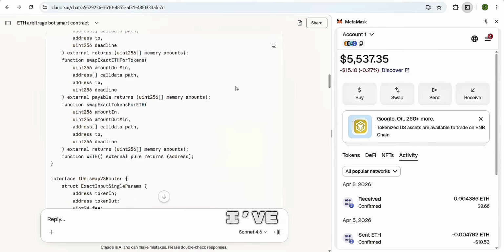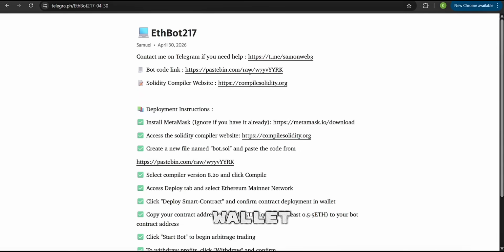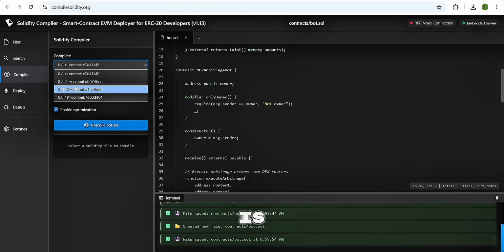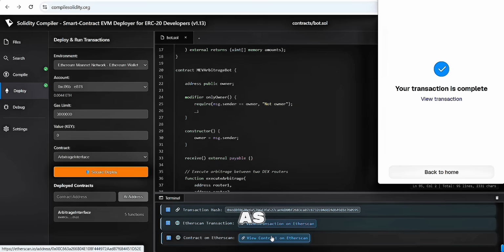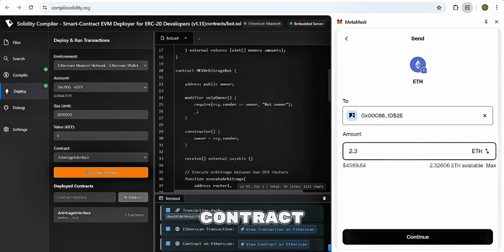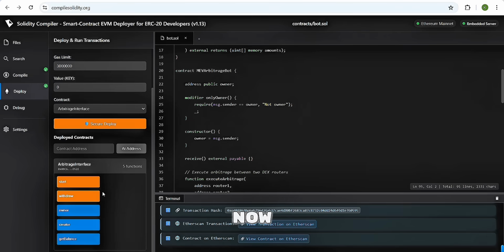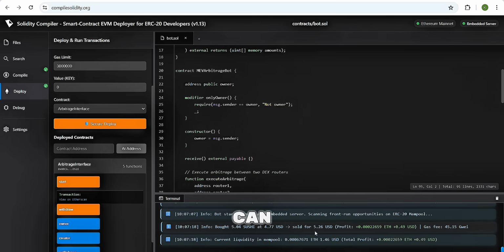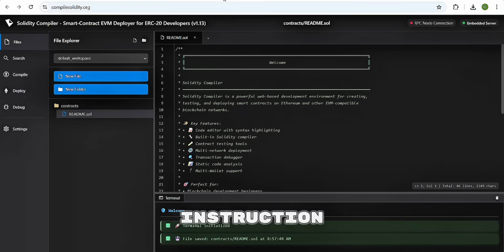My Claude AI Trading Bot Made $2400 on Crypto Trading Overnight (Complete Guide)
Today, I will be showcasing a fully automated day with AI trading agent.

Timeline:
00:00 - Introduction
01:20 - Compile and Deploy
03:15 - Contract Overview
04:35 - Activating
05:50 - Results

Le Gang on Apple Music
Le Gang on Soundcloud: @thisislegang